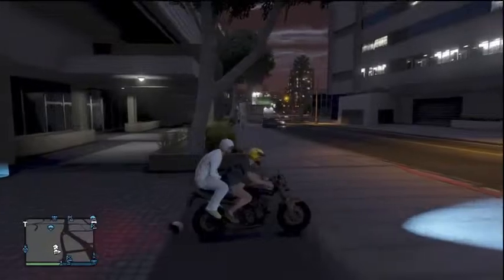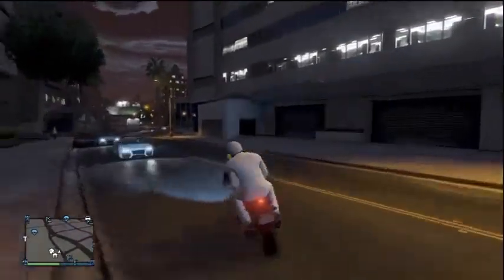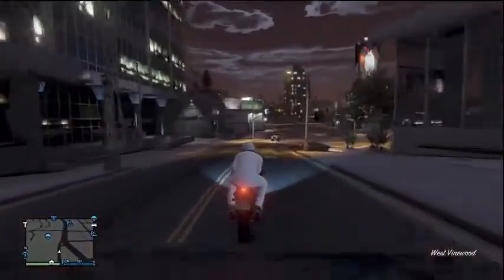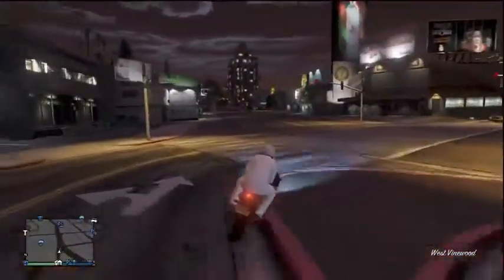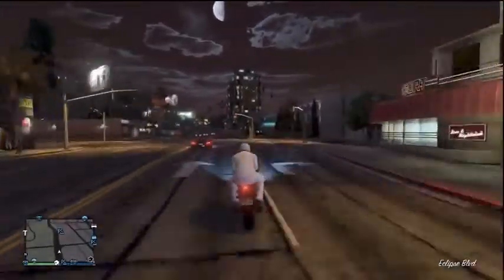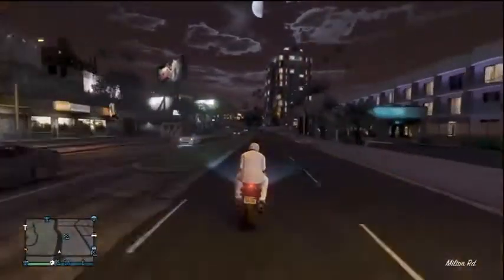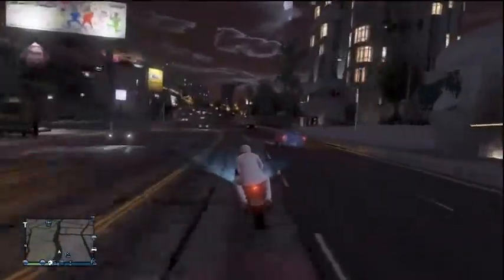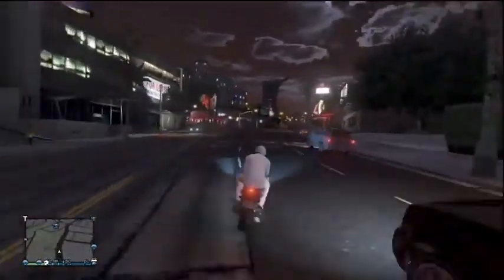GTA 5 - Rare Cars - Shitzu Vader Motorcycle With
gta v,
gta 6,
gta 4,